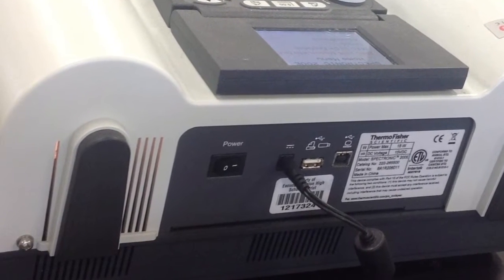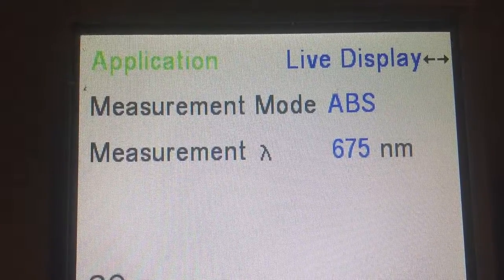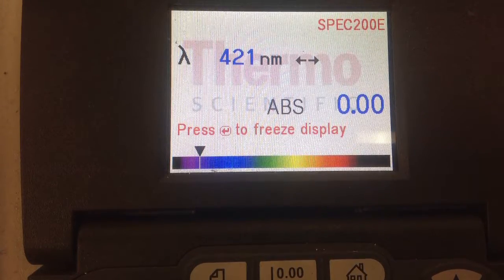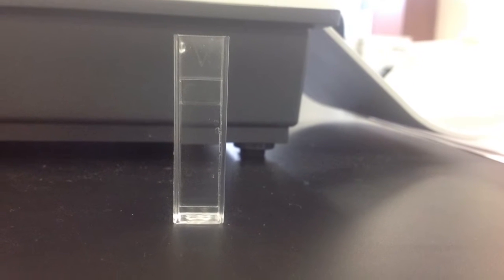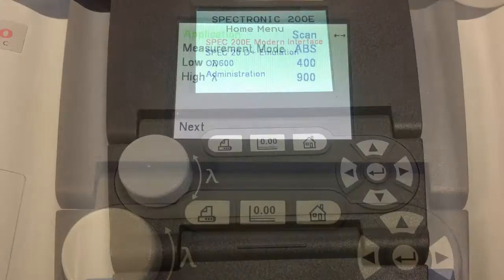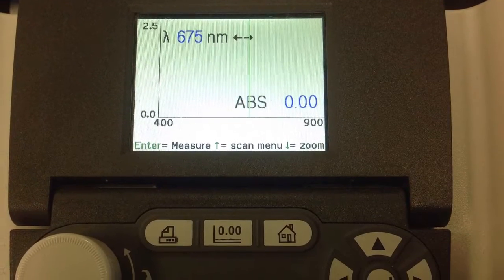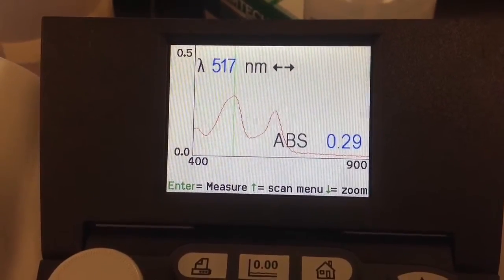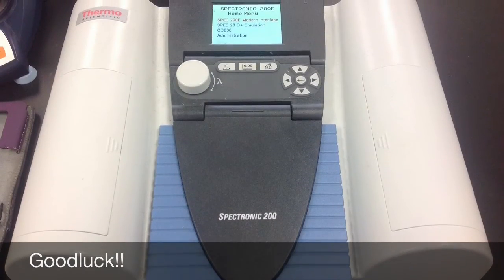How to use a spectrophotometer